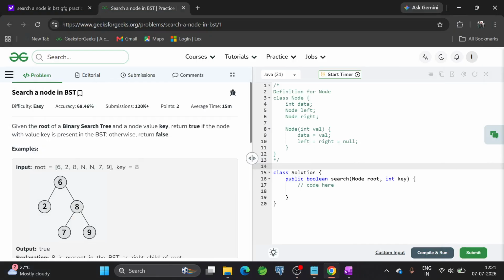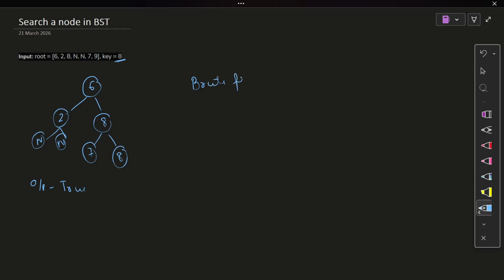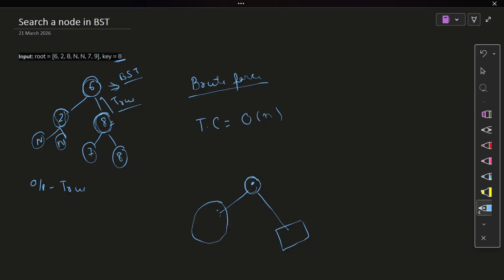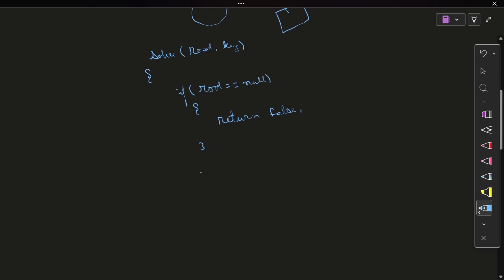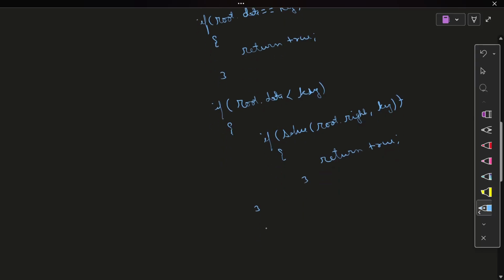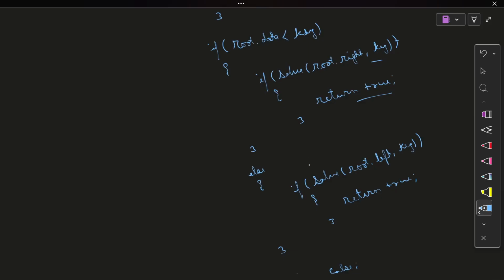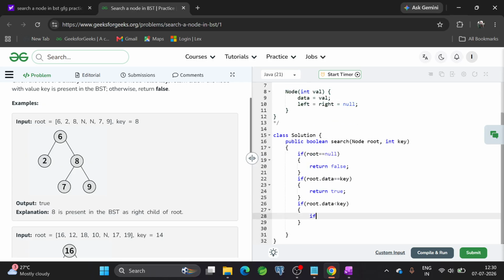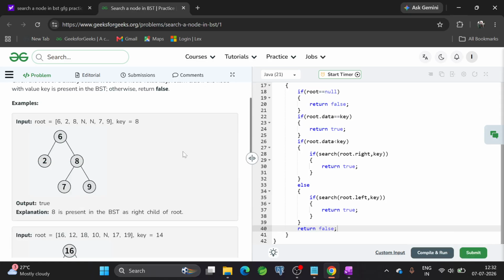Search a Node in BST | GFG Easy Problem Explained | Java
In this video, we'll solve the GeeksforGeeks problem "Search a Node in BST" using Java.

✅ Problem:
Given the root of a Binary Search Tree (BST) and a key, determine whether the key exists in the BST.

We'll cover:
✔️ BST Search Logic
✔️ Why BST Search is Efficient
✔️ Step-by-Step Dry Run
✔️ Java Implementation

Time Complexity: O(h)
Space Complexity:
• O(1) Iterative
• O(h) Recursive

This problem is frequently asked in coding interviews at companies like Amazon, Microsoft, Google, Adobe, Infosys, TCS, Accenture, Wipro, and many more.